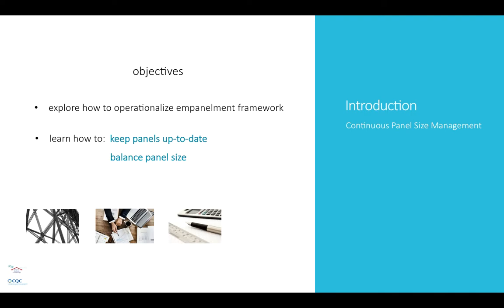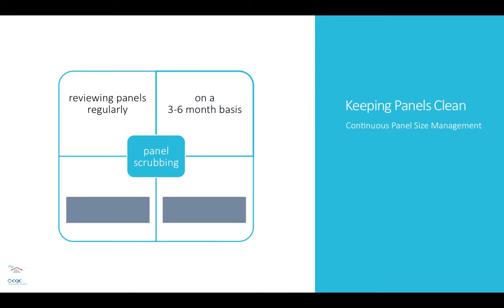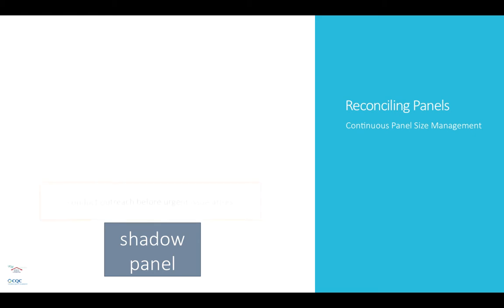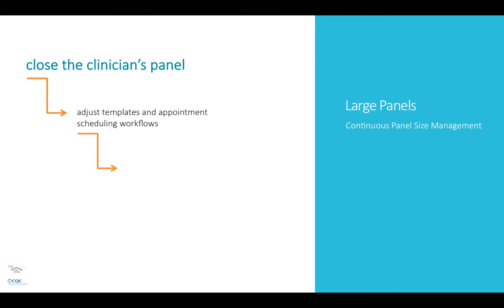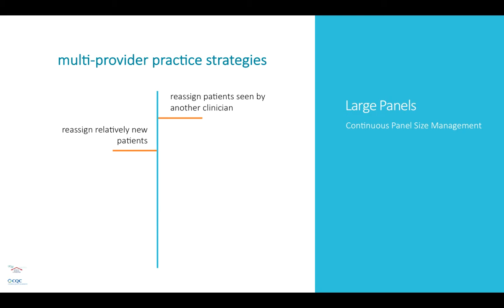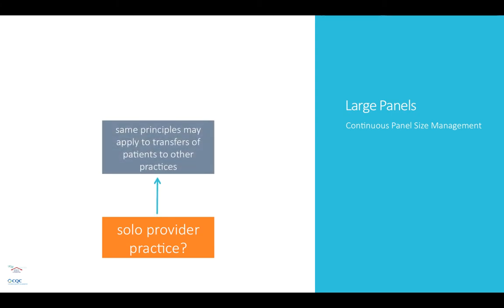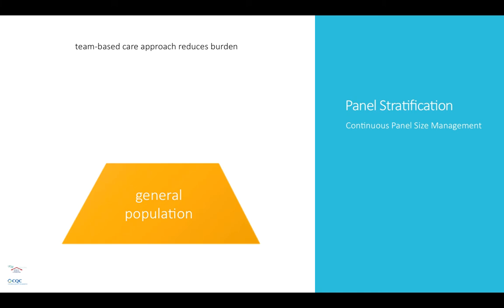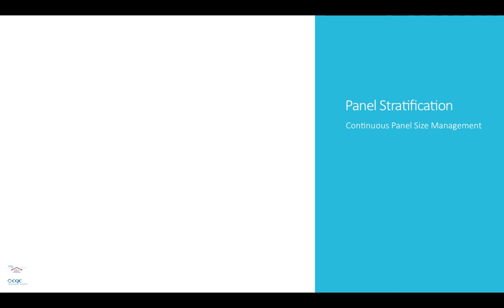Building Block 3 - Continuous Panel Size Management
The third UCSF CEPC and CQC webinar of this series continues to explore empanelment, Building Block 3, in a practice: operationalizing and managing patient panel sizes by keeping panels updated, balanced, and stratified based on the patients' needs. The project described was supported by Funding Opportunity Number CMS-1L1-15-003 from the U.S Department of Health & Human Services, Centers for Medical & Medicaid Services. The contents provided are solely the responsibility of the authors and do not necessarily represent the official views of HHS or any of its agencies.